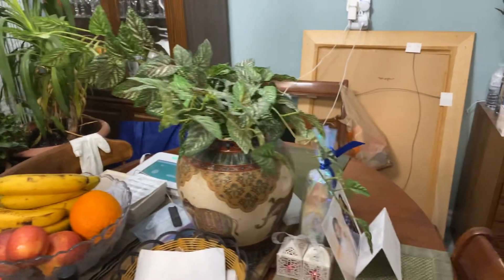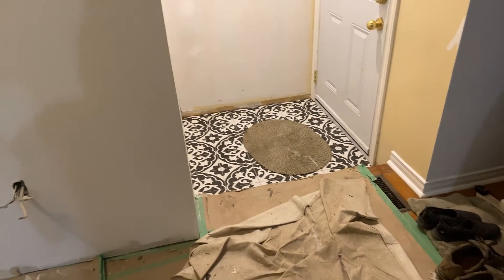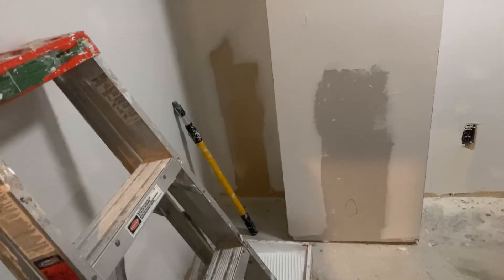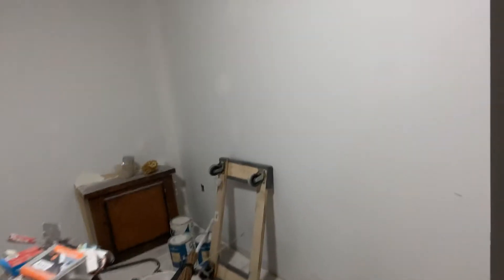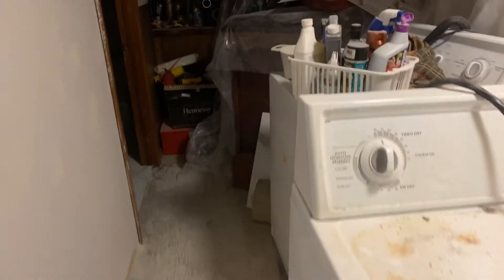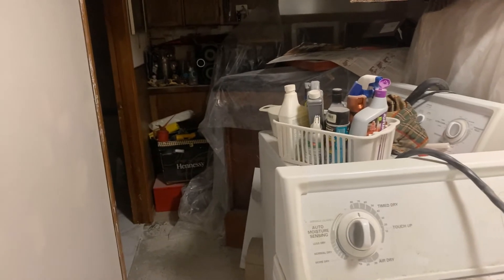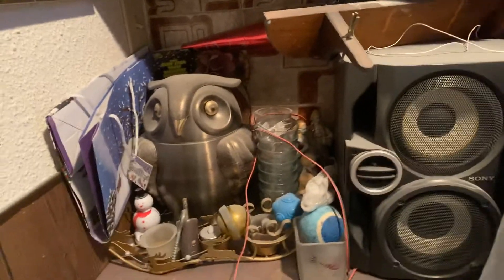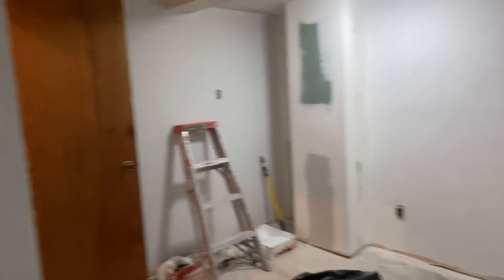Renovation update...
Making progress.. still dust unbearable n place upside down..